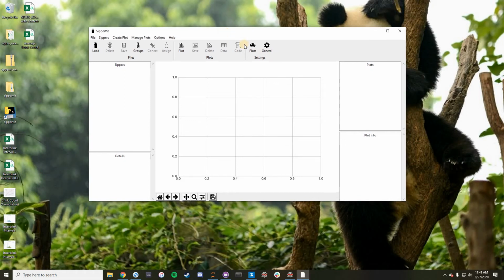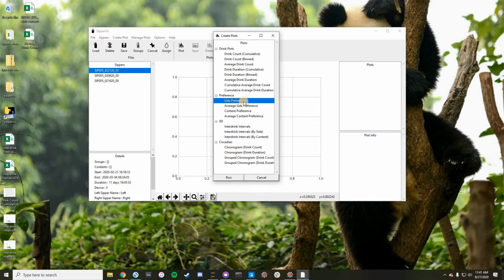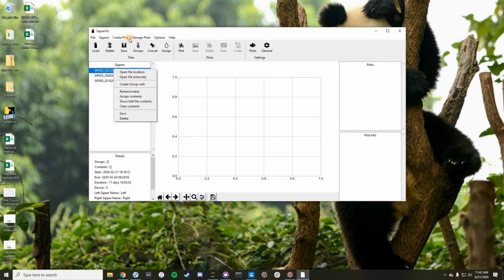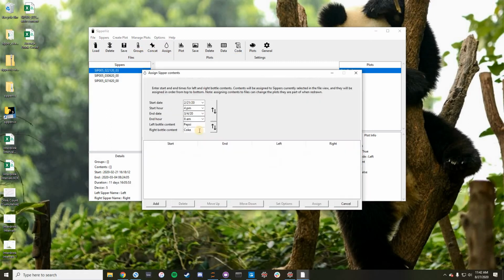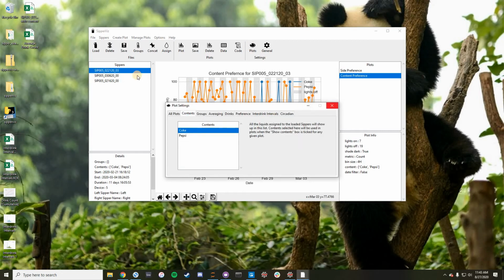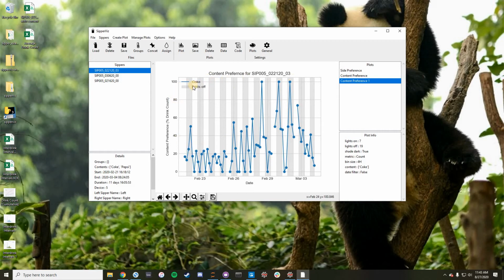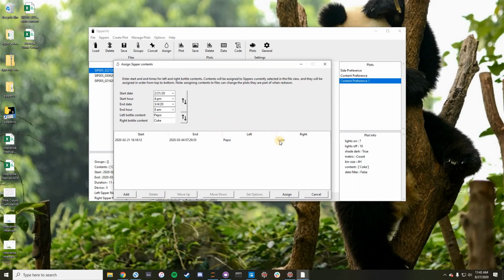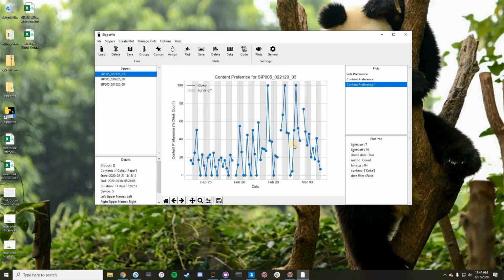3-1. Preference Plots (SipperViz Tutorial)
Brief explanation of Preference Plots